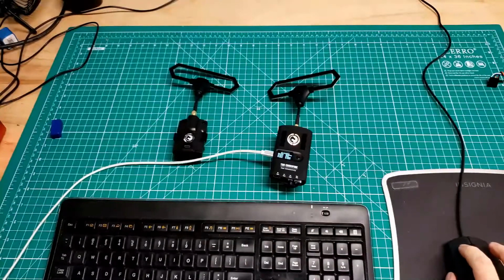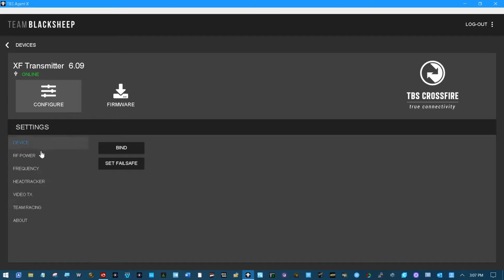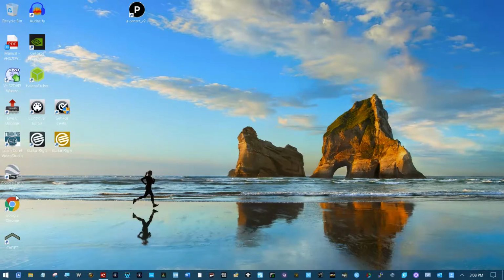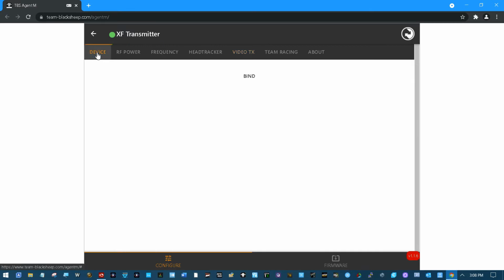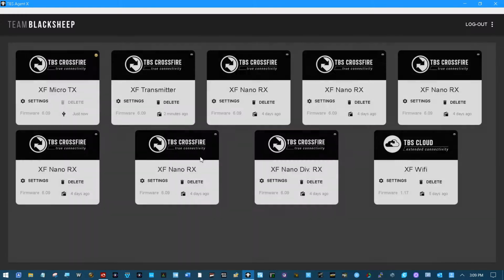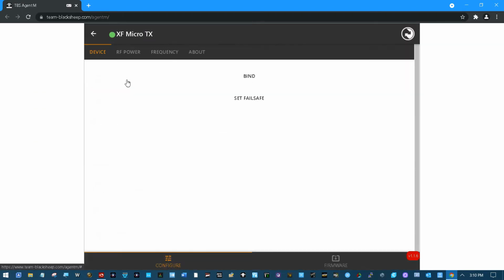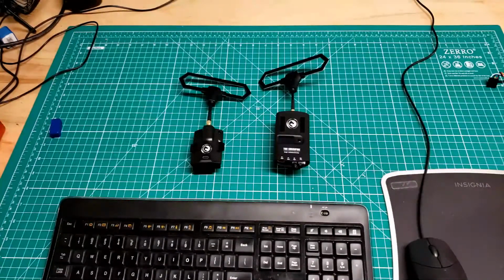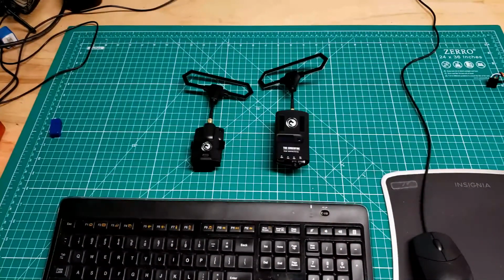Crossfire Firmware Updates With Nice Surprises Follow Up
Just a few cosmetic software glitches. Overall it works perfectly. I think TBS Agent X may be all we need now.  I hope.